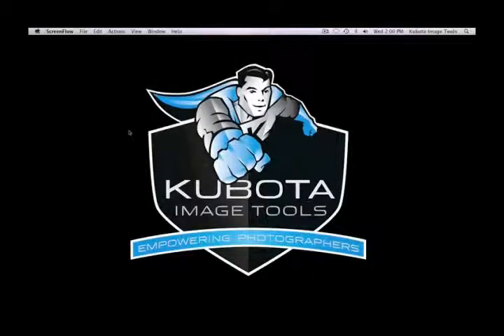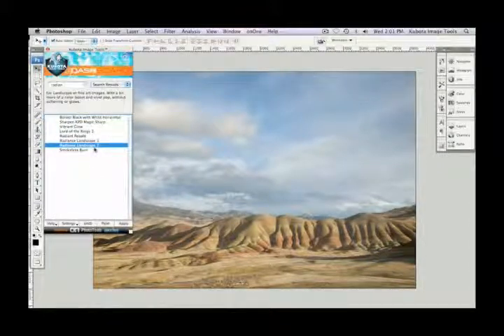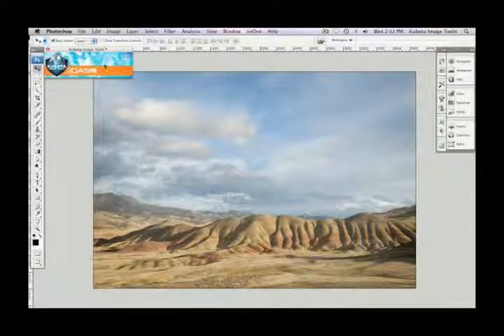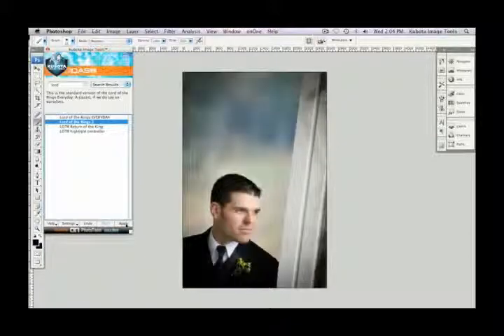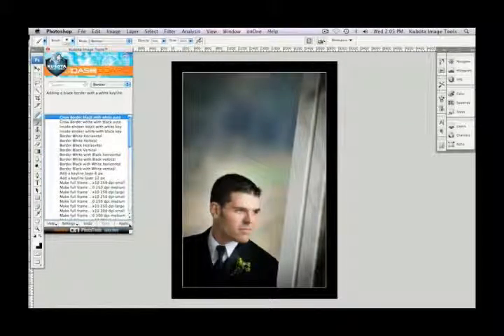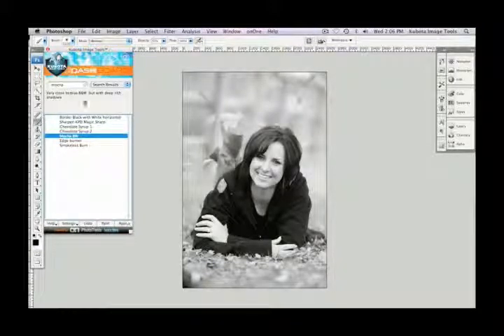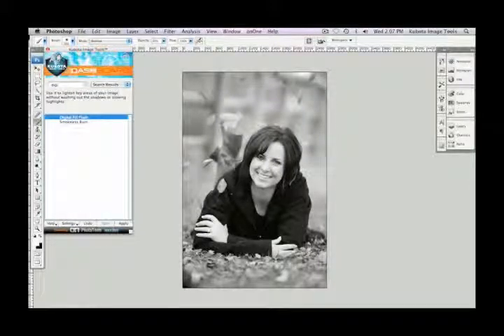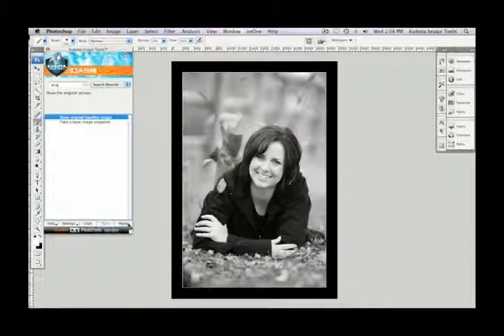Kubota Image Artistic Tools V2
Artistic Tools Volume 2 from the Kubota Image Tools team is probably the most used set in my Photoshop software. It has the famous Digital Fill in Flash and Smokeless Burn, The New Black and White and around 50 more preset Photoshop actions that you can tweak to your hearst content.